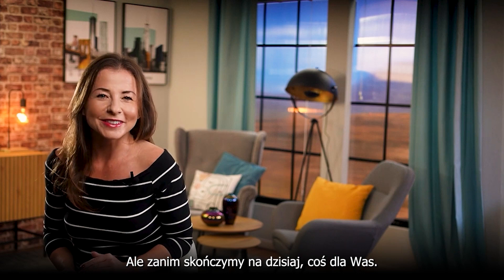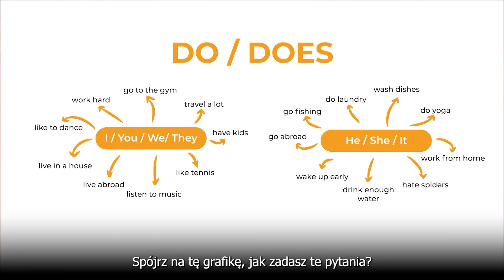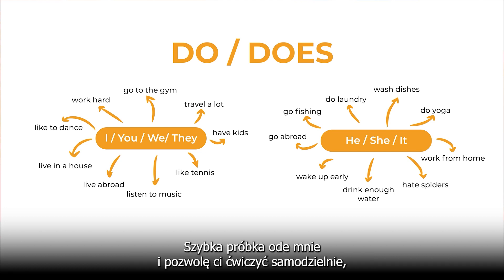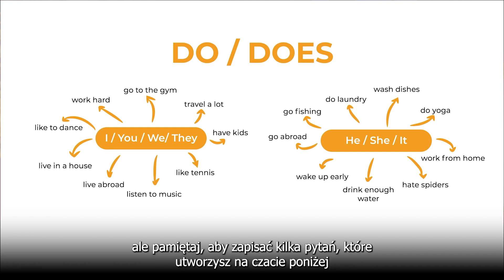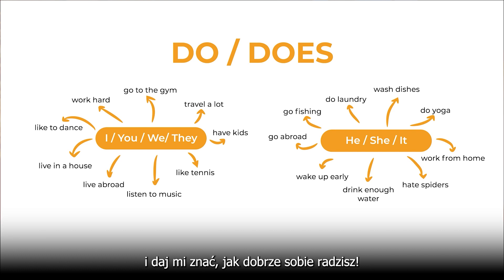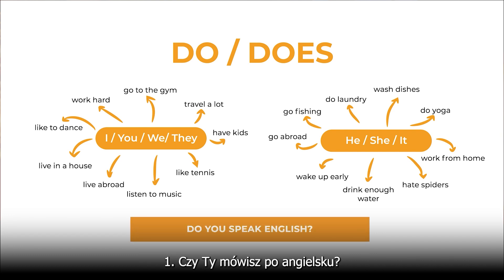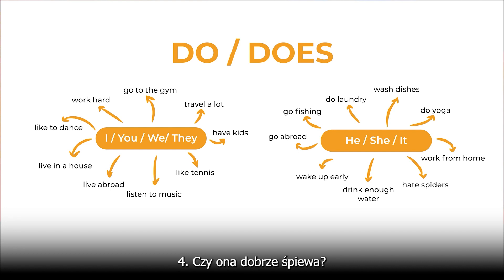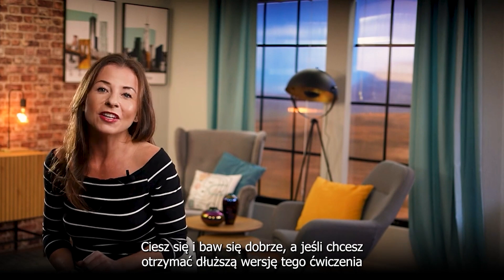Pytania w Present Simple są łatwe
Nowy Rok = nowe postanowienia! Jeśli i Ty na swojej liście na 2023 zapisałeś - ,,Nauczę się wreszcie angielskiego!''. Zapraszam na nowy odcinek serii: „Grammar made Easy”. Dziś kilka praktycznych uwag jak tworzyć pytania w Present Simple. Po obejrzeniu odcinka zapraszam na stronę:

byś mógł pobrać  darmowy PDF z ćwiczeniami. Angielski jest prostym językiem, tylko trzeba wiedzieć, jak się go uczyć - tak, by wreszcie zacząć swobodnie rozmawiać.

Zapraszam też na nadchodzące spotkania ze mną!